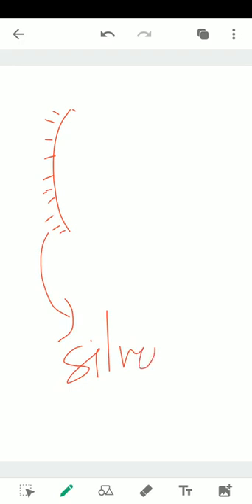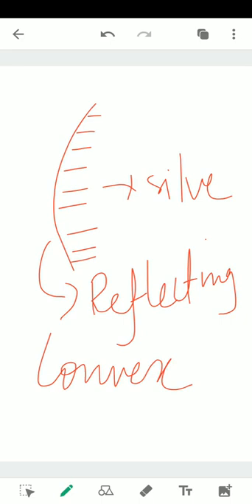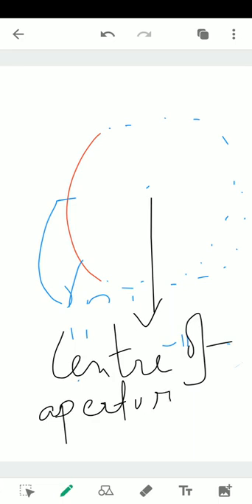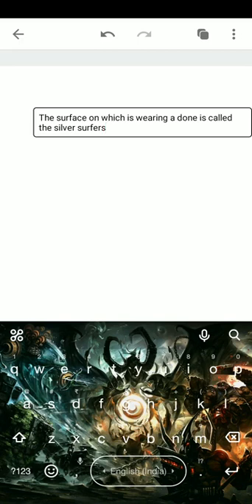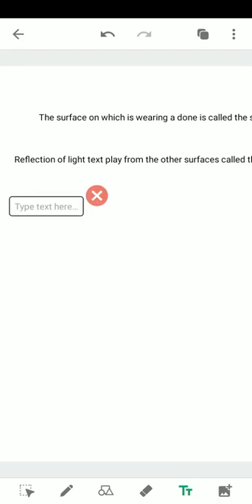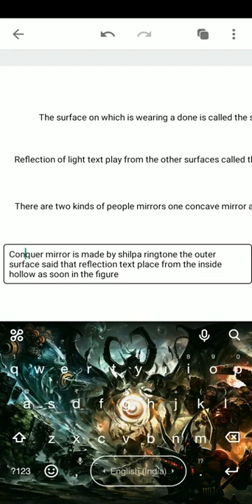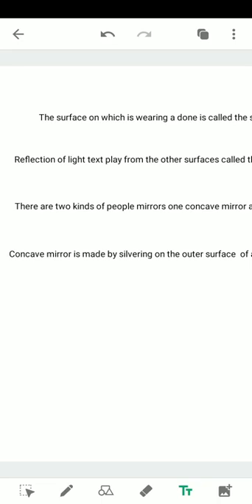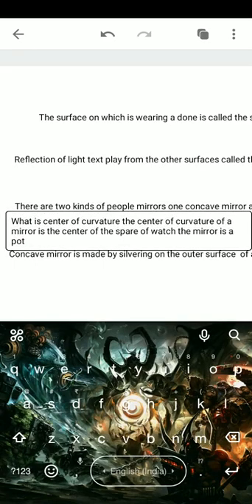Class VIII Spherical Mirrors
Spherical mIrrors and it's terms